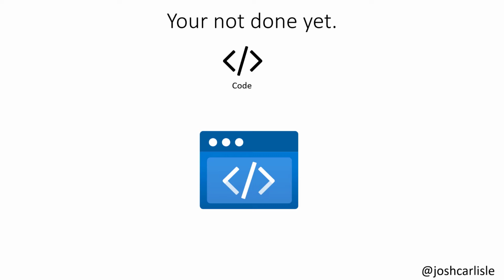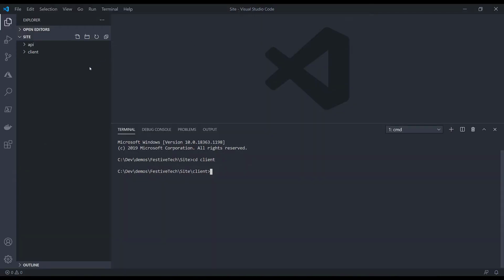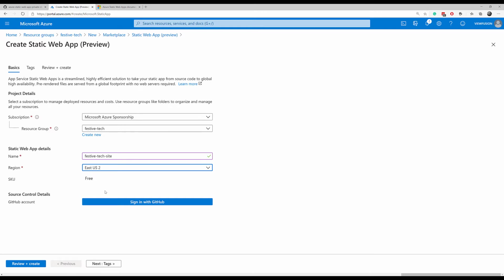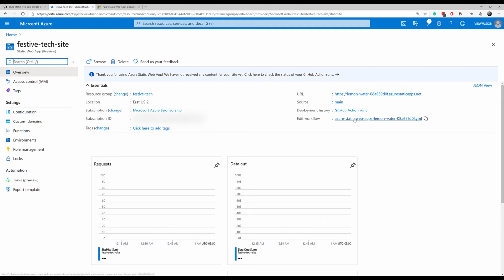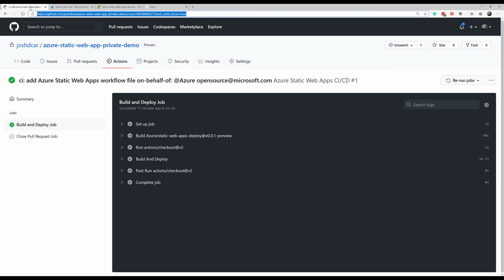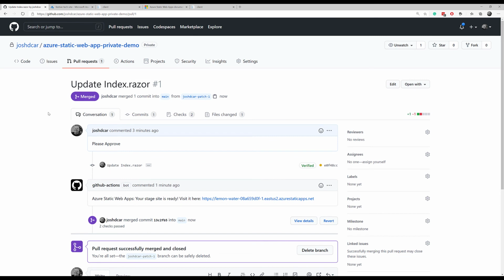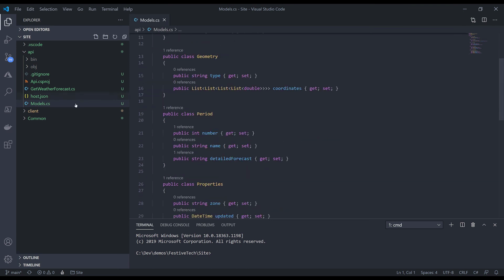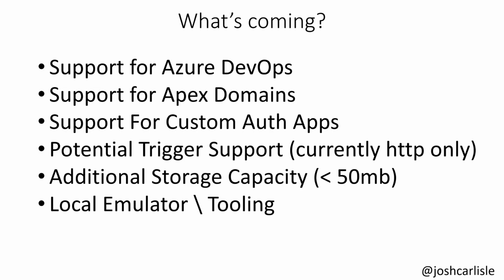Day 25 - Prepare for Awesomeness - Rocking your World with Azure Static Web Apps with Josh Carlisle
Building web sites is hard. So many moving parts. So much stuff to take care of. So many decisions to make. If you ever hoped there was an easier way then prepare to be amazed and learn about all the different ways that Azure Static Web Apps is awesome!